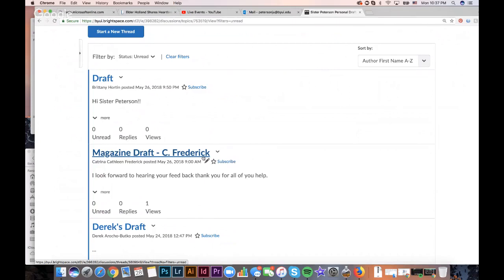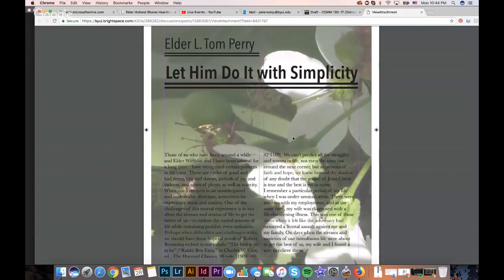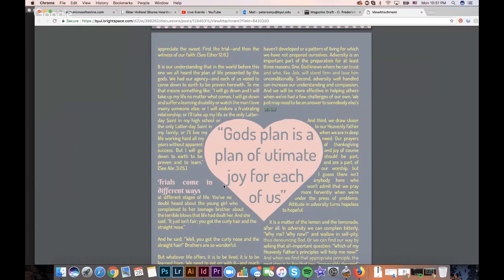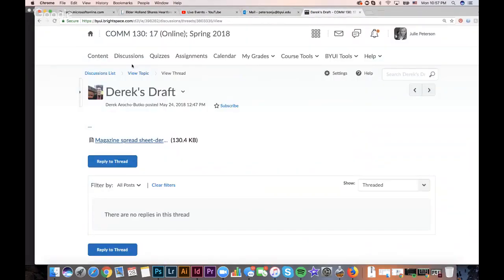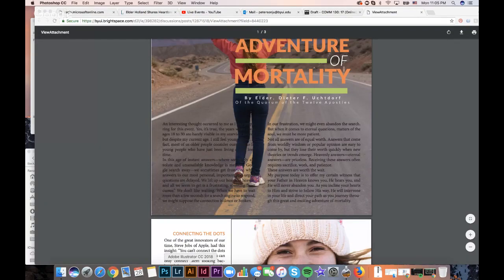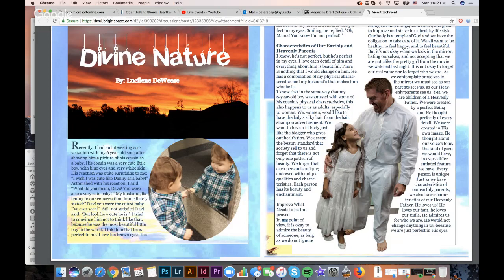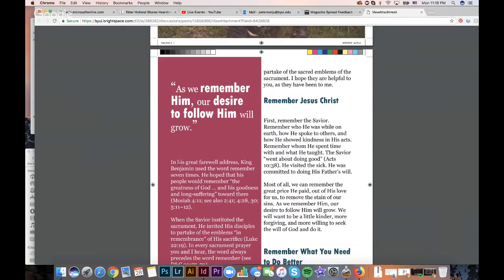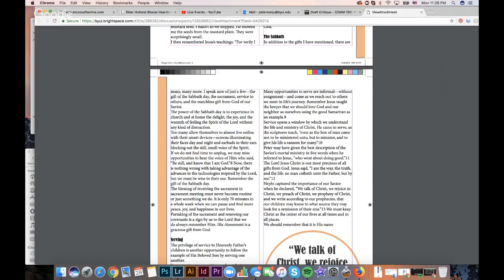Comm 130: Sister Peterson's Draft Critique: section 17